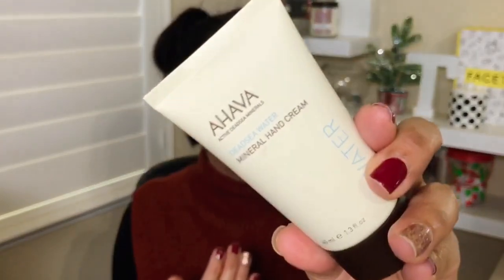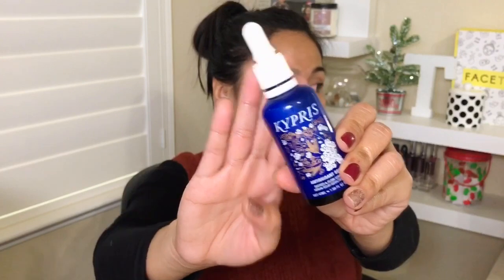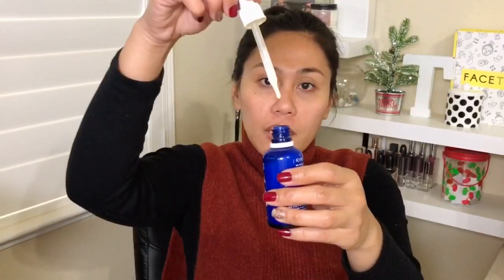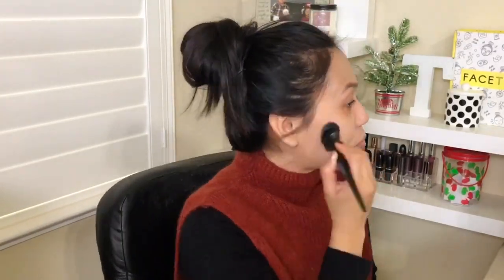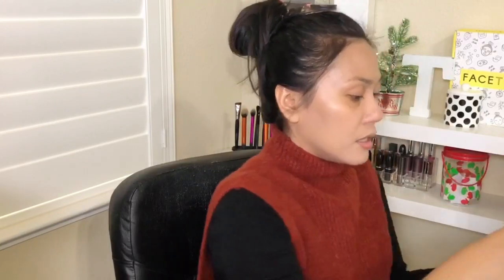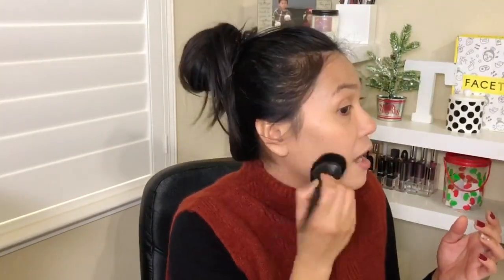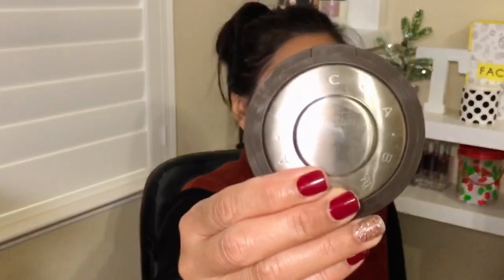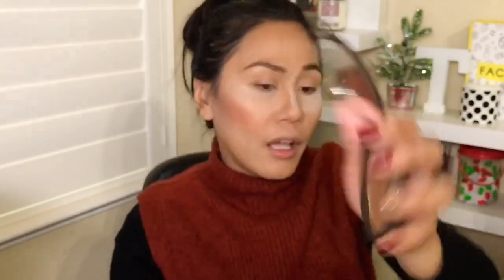November Boxycharm Review | Try-on First Impressions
Products Mentioned:
Kyrpris antioxidant dew
Boxycharm powder brushes
Google Evening and Morning eye masks
Becca Shrimmering Skin Perfector
Celestial Thunder, Dominique Cosmetics